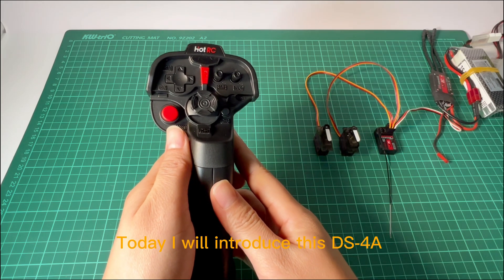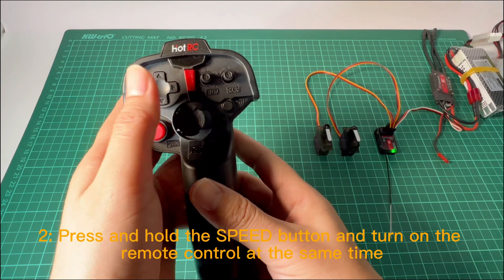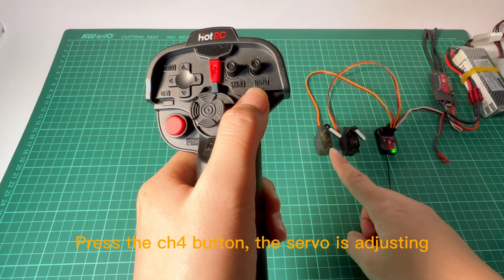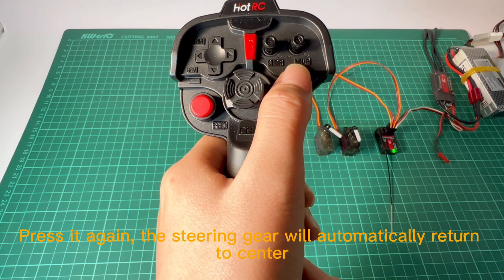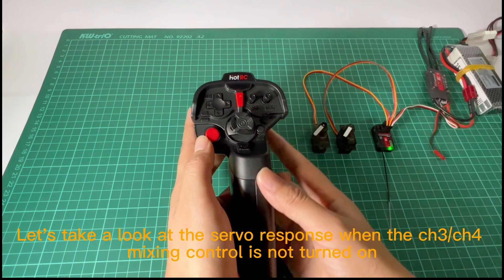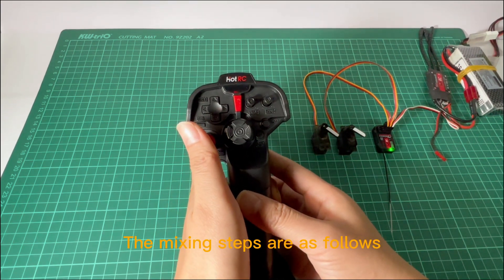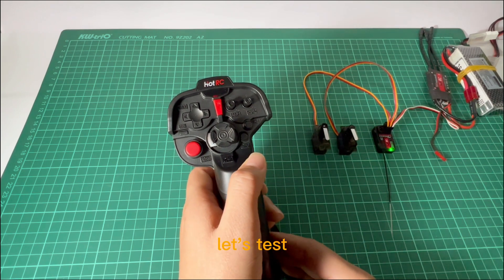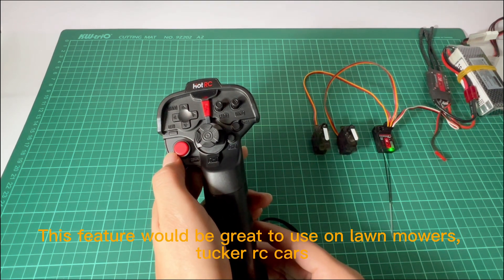DS-4A one-handed remote control CH3, CH4 channel travel and mixing control setting method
It's hard to imagine that such a cheap remote control can also set the mixing control and travel amount of ch3 and ch4 channels. The setup scheme is simple, but functional.